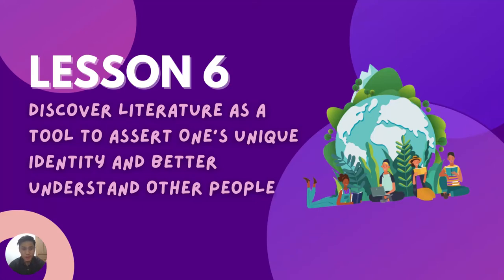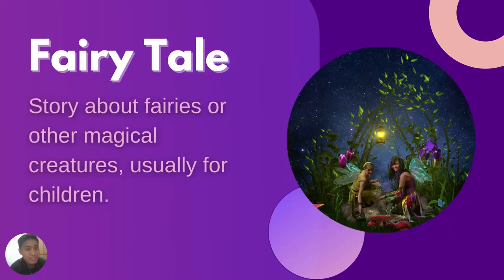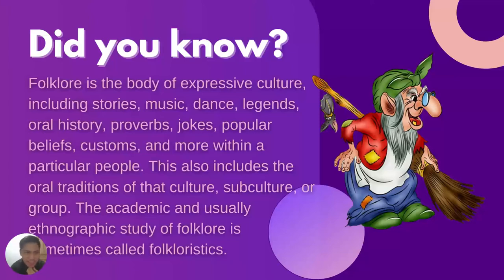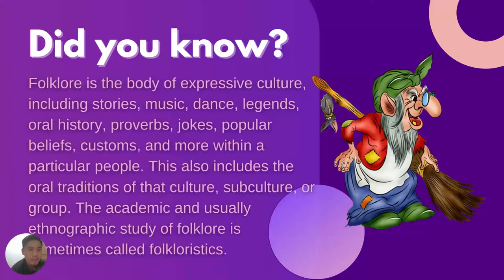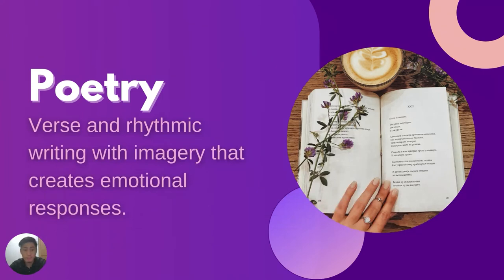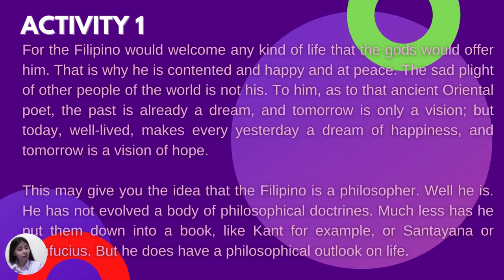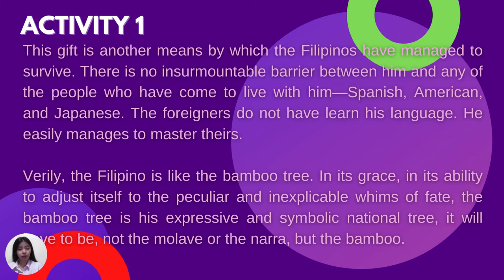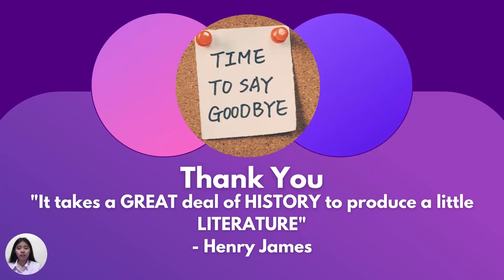AMABILIS CACANANTA LESSON 6 (BSE-ENG 3-B)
A video recording session from Mr. Vince Claimarc Jhero M. Amabilis, and Ms. Mae Angela Cacananta from the University of Caloocan City, North Campus.